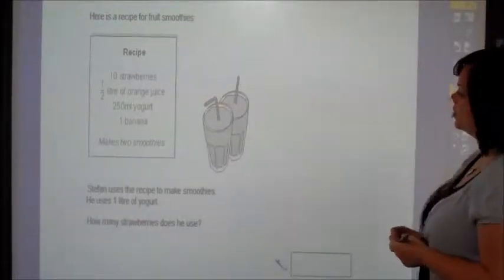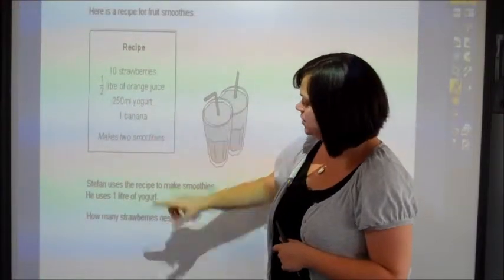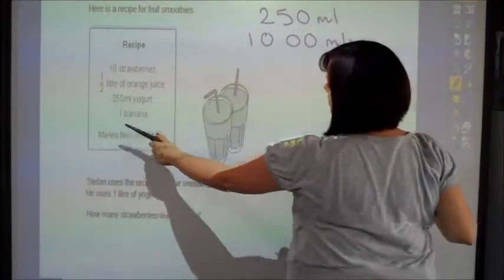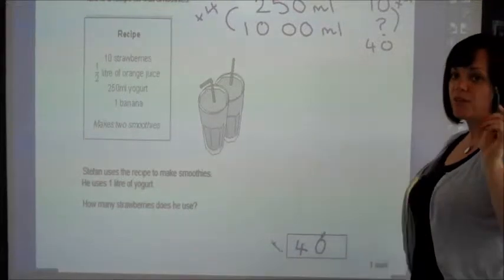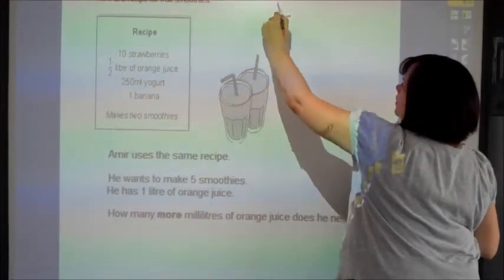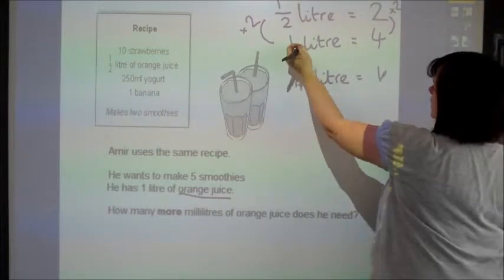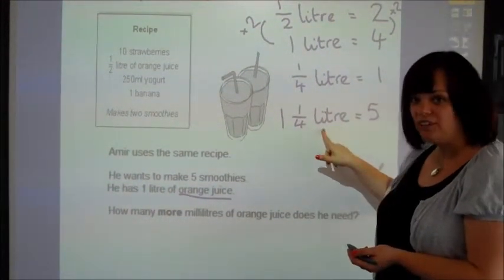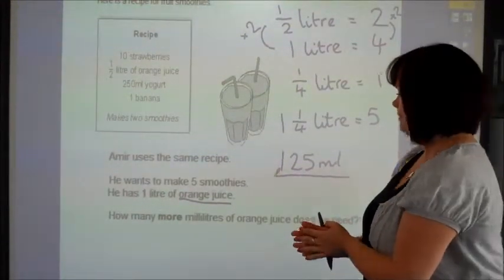MLvl5 4a Multiple Step Math Operation